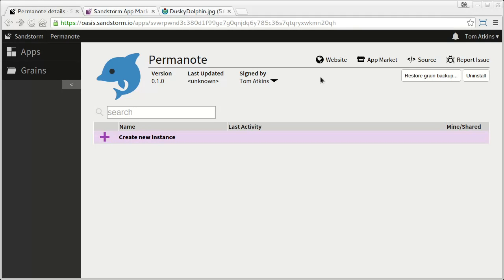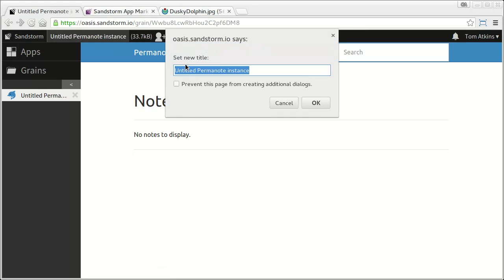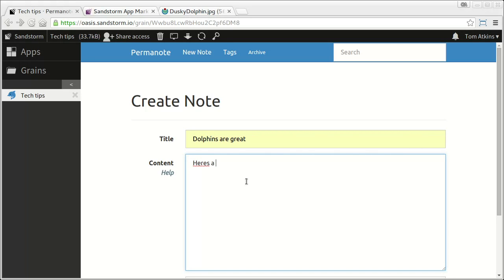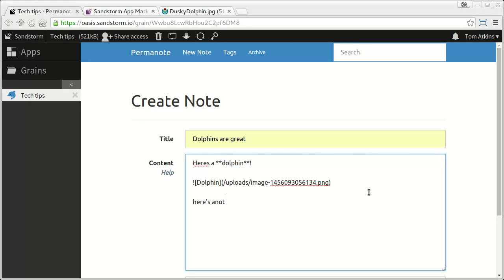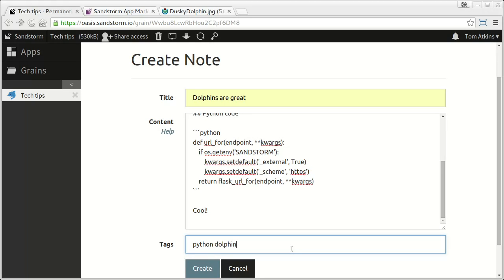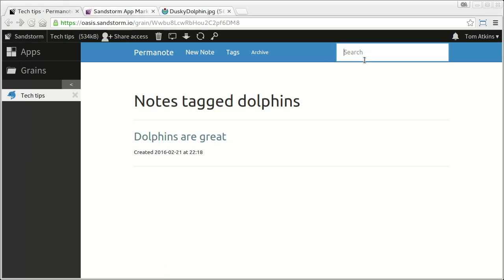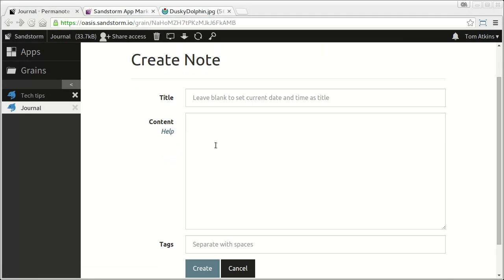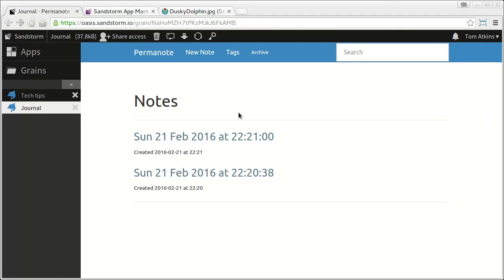Permanote for Sandstorm demo